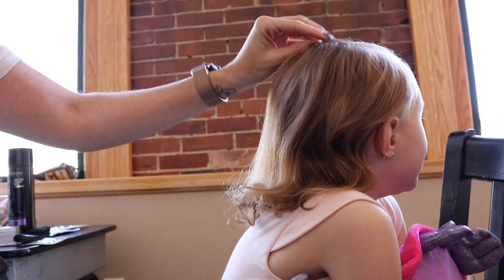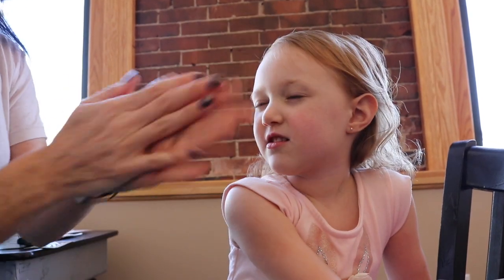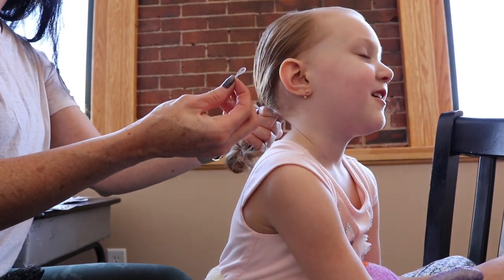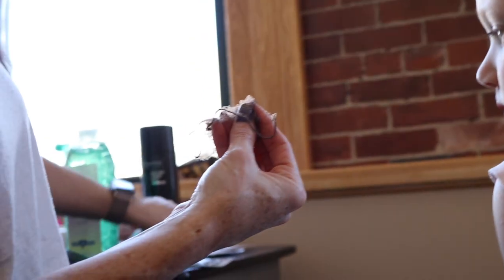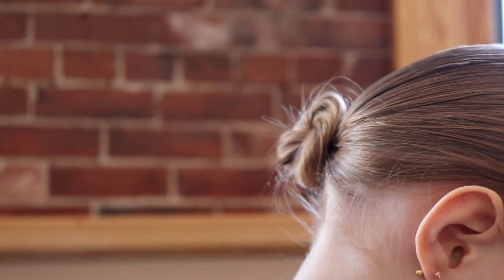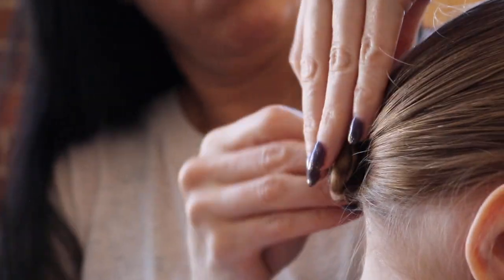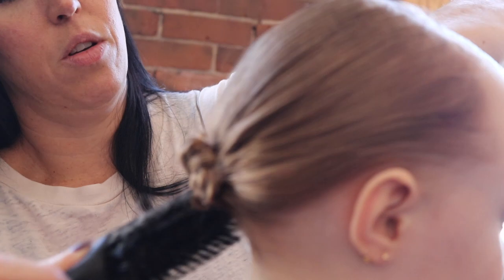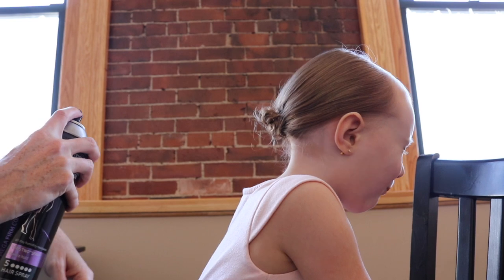Ballet Bun Tutorial